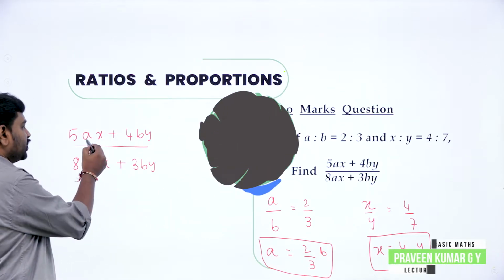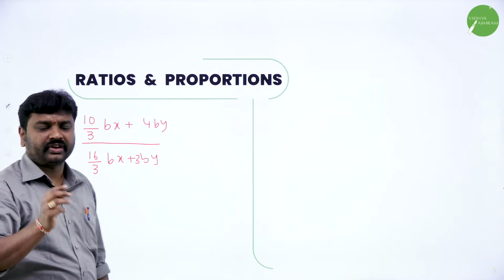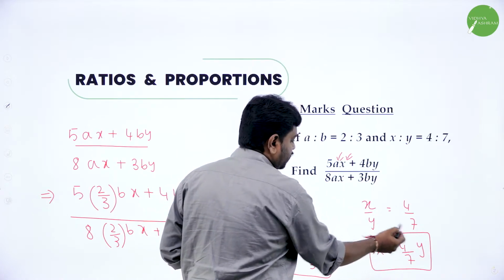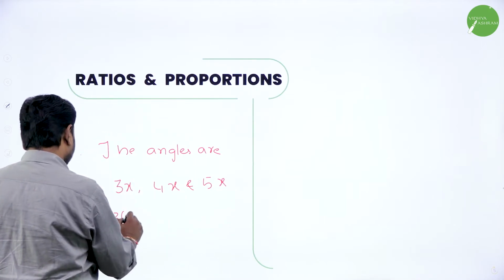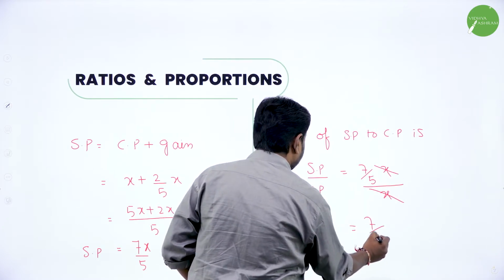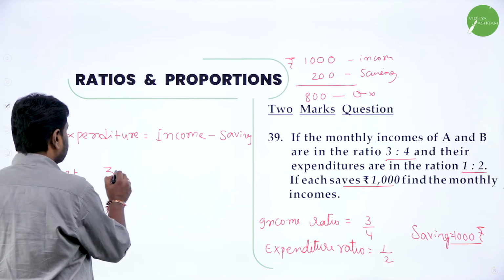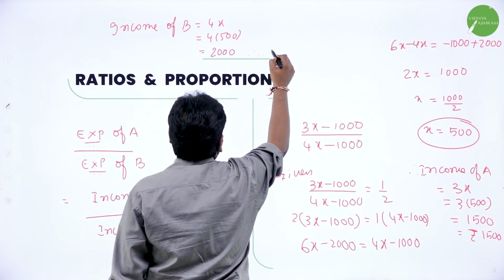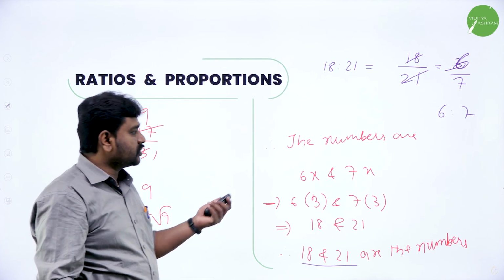DAY 150 | BASIC MATHS | II PUC | RATIOS AND PROPORTIONS | L7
Class : II PUC
Stream : SCIENCE
Subject : BASIC MATHS
Chapter Name : RATIOS AND PROPORTIONS
Lecture : 7